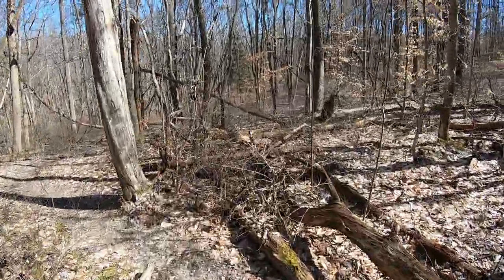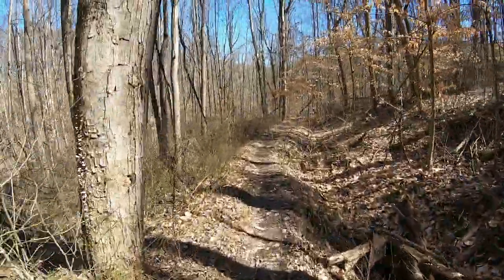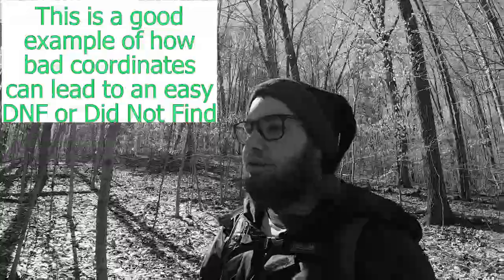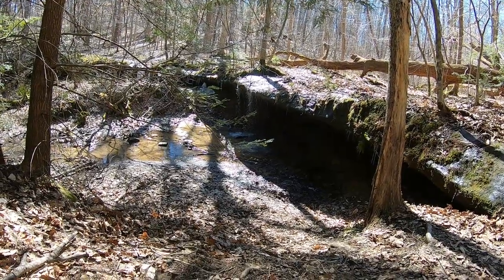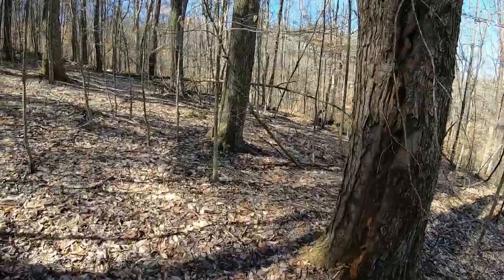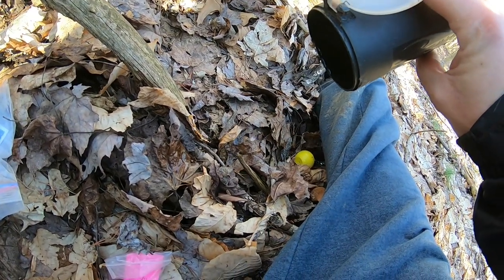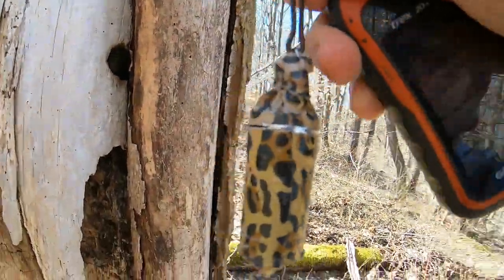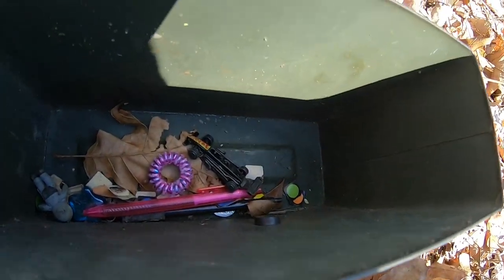Weekend Adventure [S2 E30] Rockstall Nature Preserve|Series Finale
The weekend adventure series is where I travel some place different each weekend in search of some adventure and geocaching.  In this episode, I'm out at Rockstall Nature Preserve hiking on the trails looking for 5 geocaches.  I come across an unexpected surprise during my experience at this location.